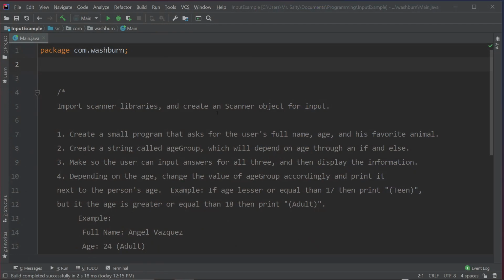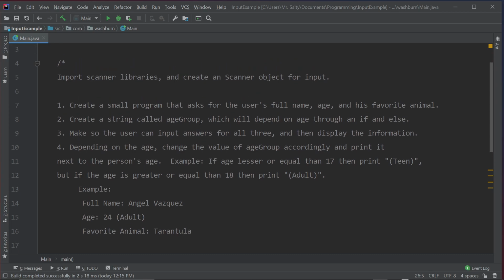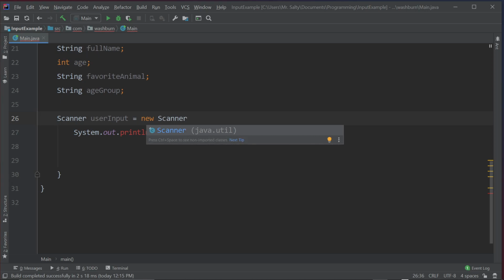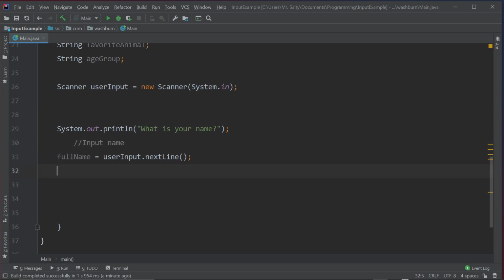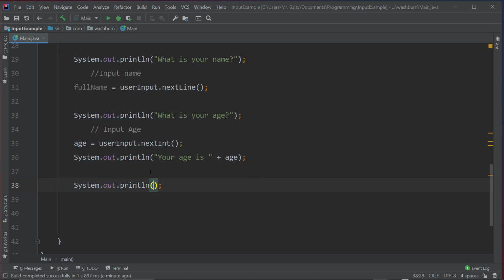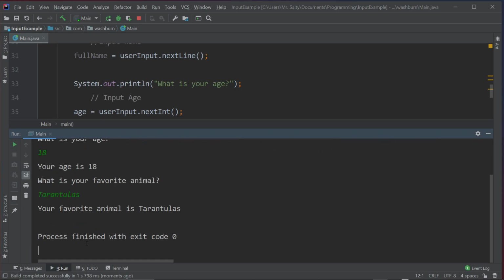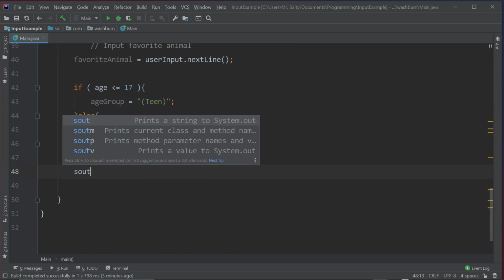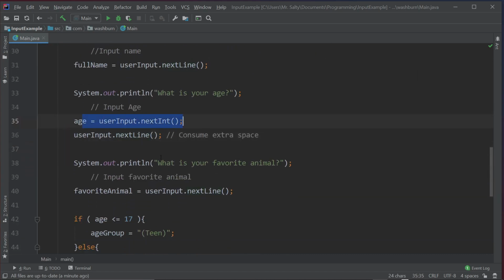Assignment: Using Scanner input in java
Import a library, create an object and allow user input.